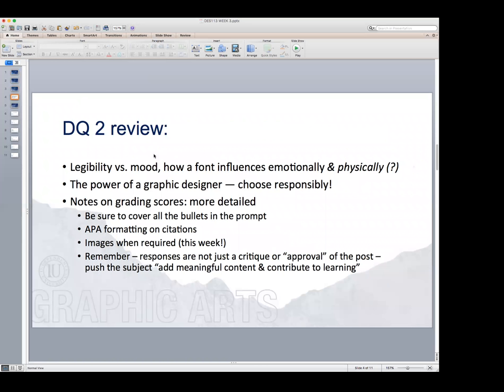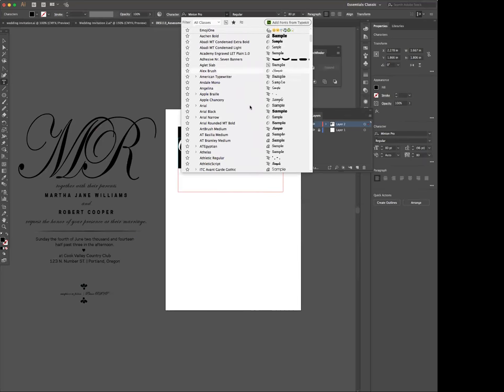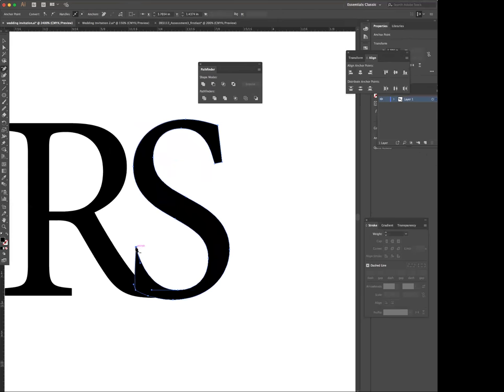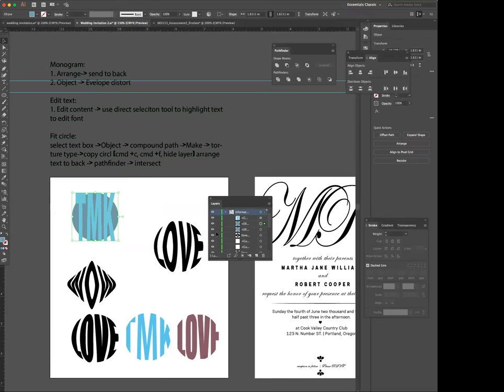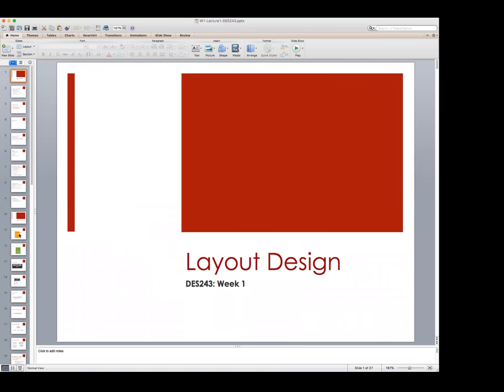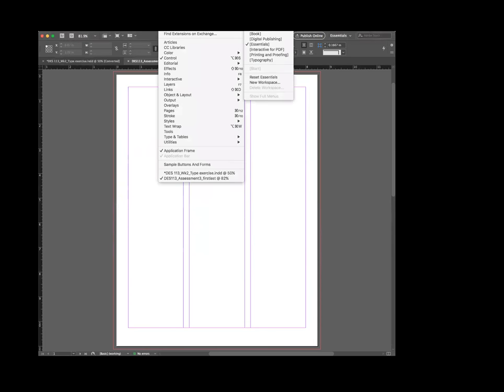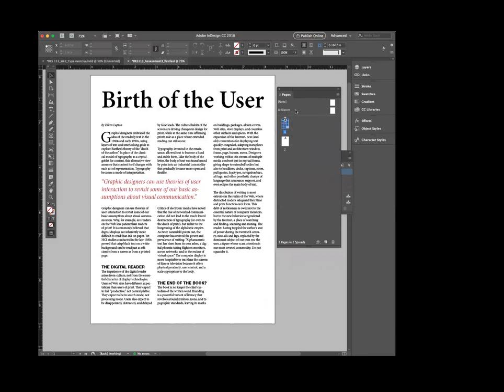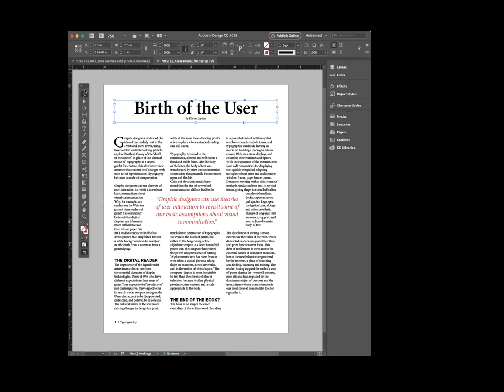DES113 Week 3